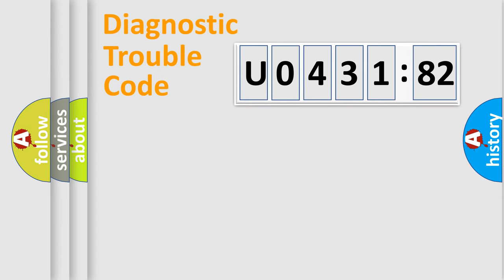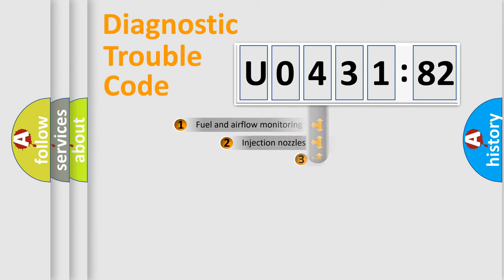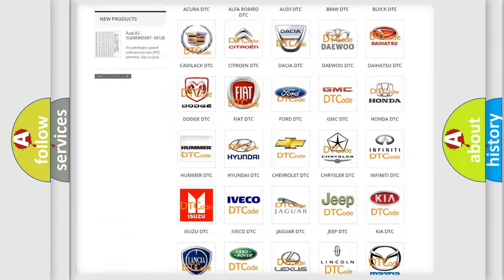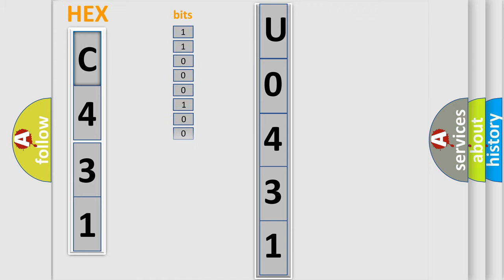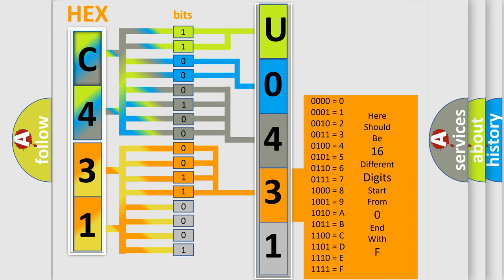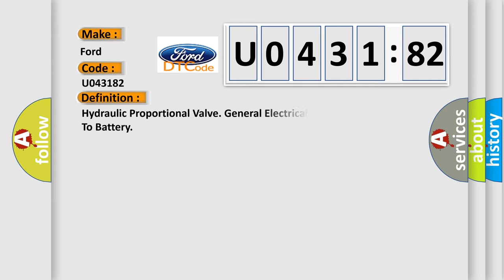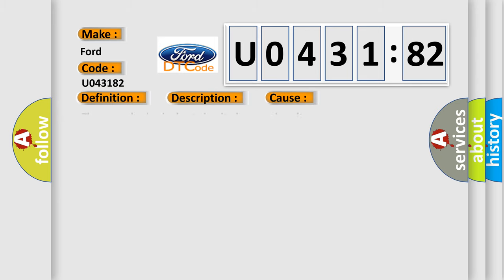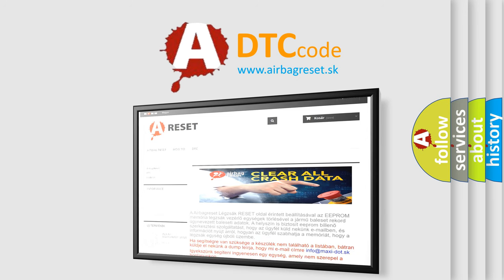DTC Ford U0431-82 Short Explanation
Contents:
0:21 Basic DTC analysis according to OBD2 protocol standard.
1:48 Insight into programming
2:58 A diagnostically understandable description of the Diagnostic Trouble Code
3:05 Basic error definition

Make:
Ford
Code:
U0431 82
Definition:
Hydraulic Proportional Valve. General Electrical Failures. Circuit Short To Battery
Description:
The Power Operated Tailgate Module (POT) checks the control valve by measuring its voltage.The diagnostic trouble code (DTC) is stored if the control module detects that: The signal from the control valve is too high.The control modules test for the diagnostic trouble code (DTC) starts in the event of: Activated control module.
Cause:
The control valve is short-circuited to supply voltage
Failure Type: